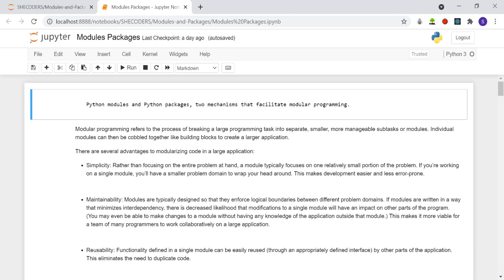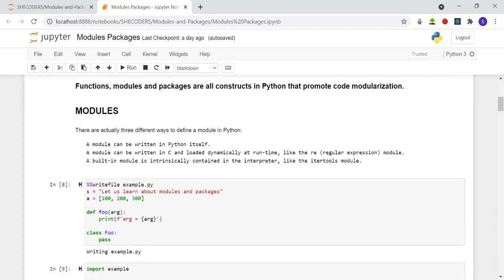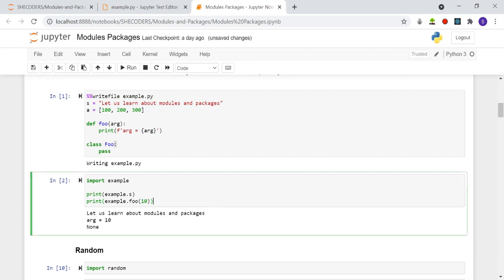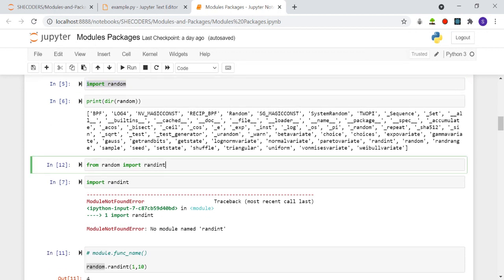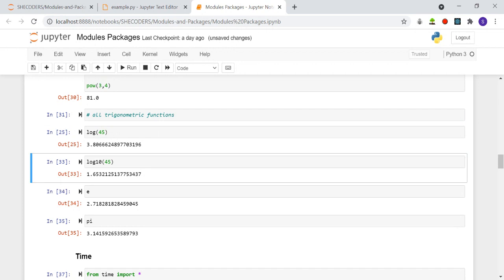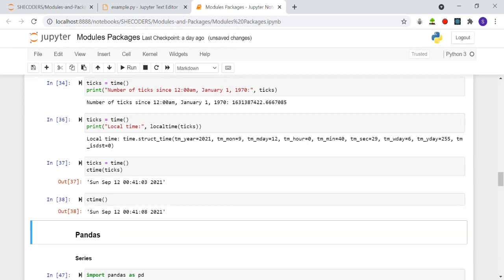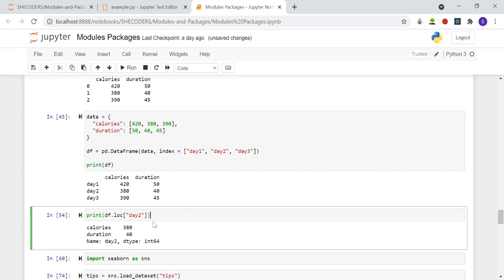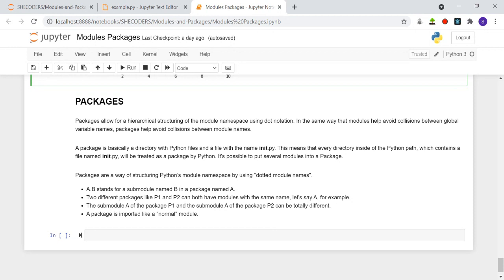Python Tutorial- 6 (Modules and Packages)